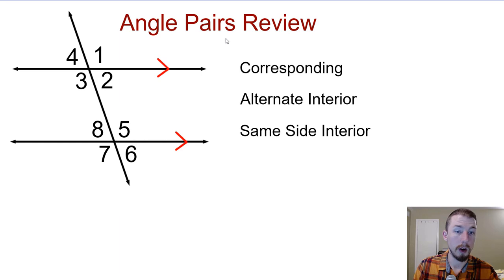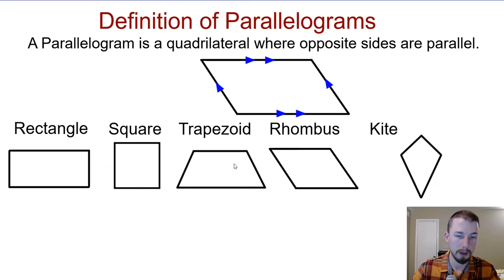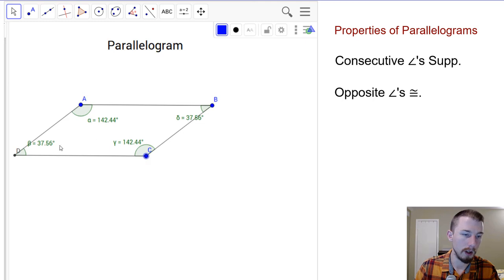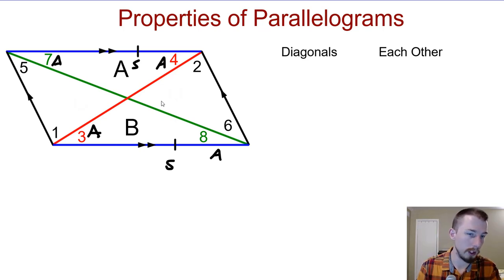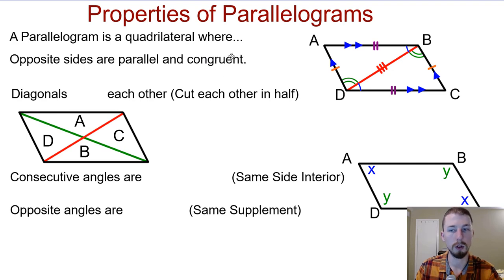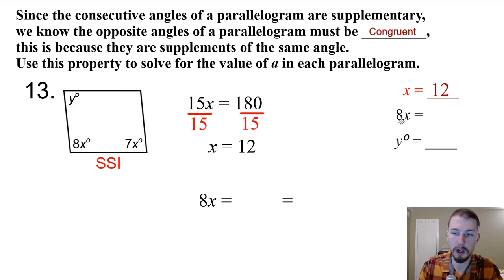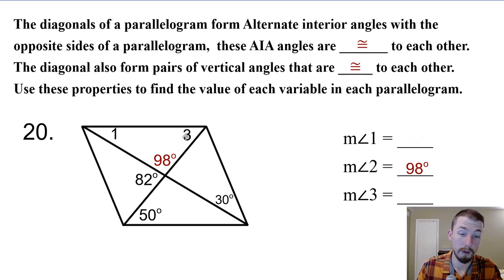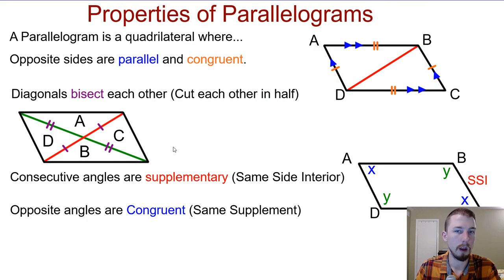6-3 Parallelograms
We start out reviewing our Angles Pairs at 1:00.
Then we begin with Parallelograms at 3:26.
1. 13:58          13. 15:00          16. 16:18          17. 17:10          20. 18:12
22. 19:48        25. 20:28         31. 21:18